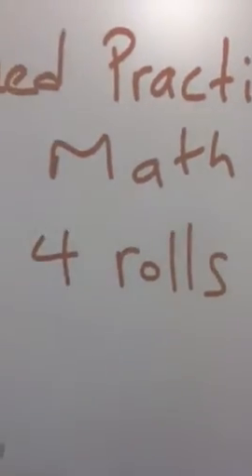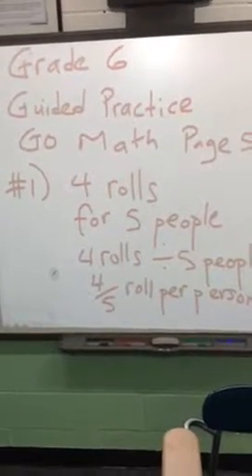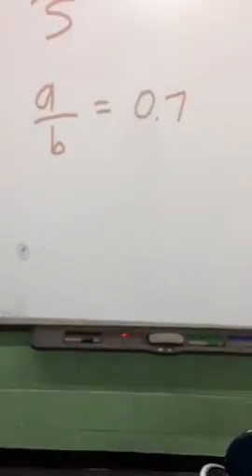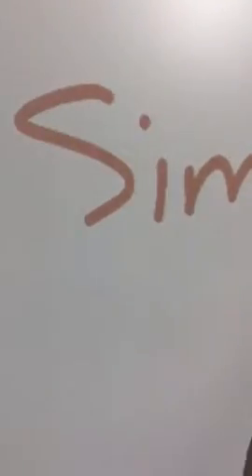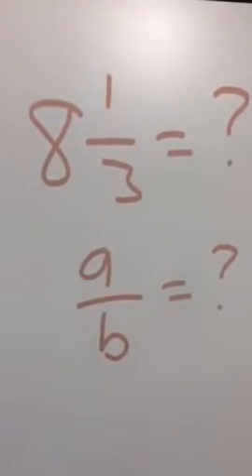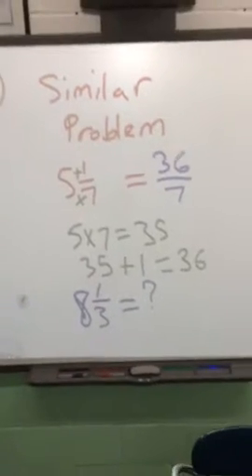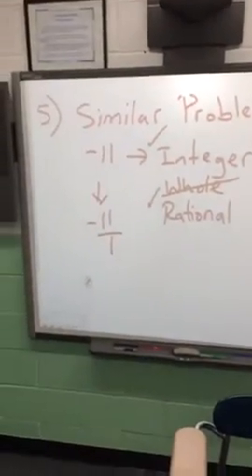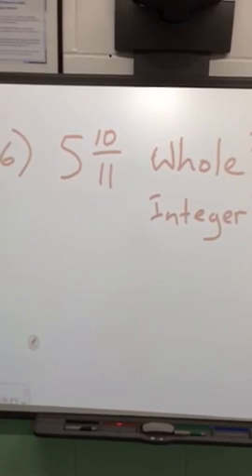Rational Numbers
Rational numbers video for step by step help with Go Math homework on page 50 (Guided Practice)